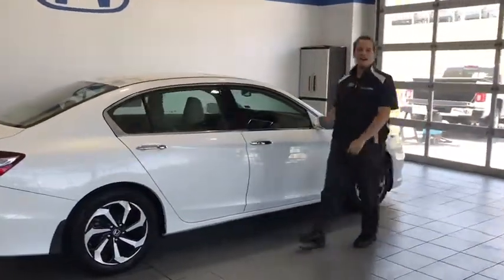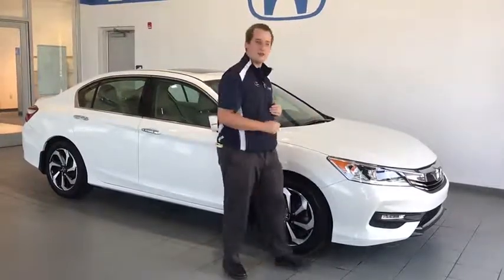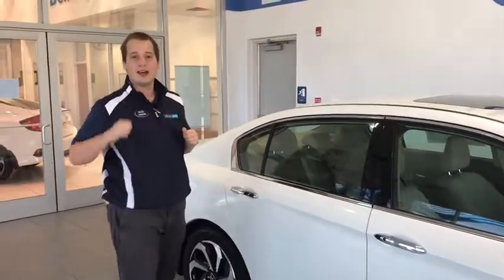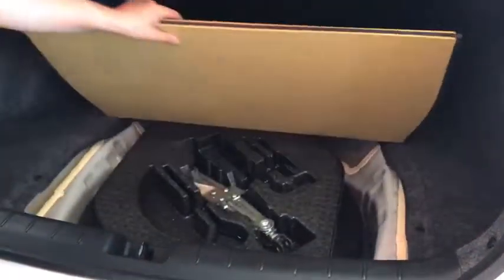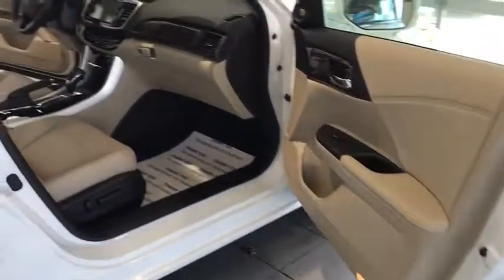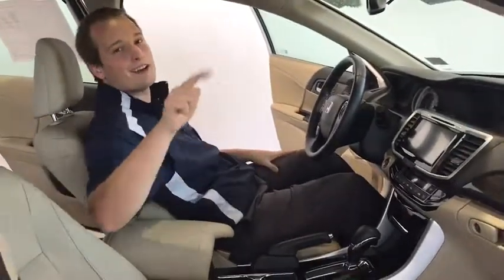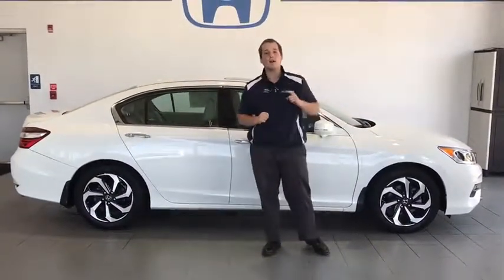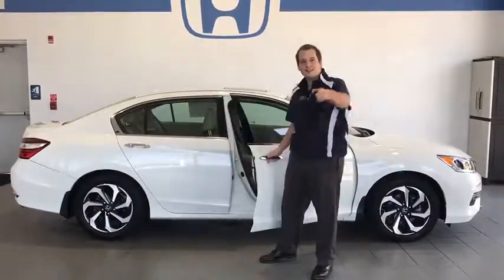2017 Honda Accord Sedan Pittsburgh, Greensburg, Altoona, Johnstown, Kittanning, PA H59556A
Used 2017 Honda Accord Sedan available at Delaney Honda in Pittsburgh, Pennsylvania. Servicing the Greensburg, Altoona, Johnstown, Kittanning, PA area.
2017 Honda Accord Sedan EX-L V6 - Stock#: H59556A - VIN#: 1HGCR3F88HA036222

Delaney Honda
115 Lenz Rd

2017 Honda Accord EX-L V6 CARFAX One-Owner. ***HONDA FACTORY CERTIFIED!, Ivory w/Leather-Trimmed Seats, 17 Alloy Wheels, 4-Wheel Disc Brakes, Automatic temperature control, Electronic Stability Control, Exterior Parking Camera Rear, Heated Front Bucket Seats, Leather-Trimmed Seats, Memory seat, Power driver seat, Power moonroof, Speed control.HondaTrue Certified Details:* 182 Point Inspection* Limited Warranty: 12 Month/12,000 Mile (whichever comes first) after new car warranty expires or from certified purchase date* Transferable Warranty* Powertrain Limited Warranty: 84 Month/100,000 Mile (whichever comes first) from original in-service date* Vehicle History* Warranty Deductible: $0* Roadside Assistance for the duration of the Certified Pre-Owned Limited Warranty. Up to two complimentary oil changes within the first year of ownership. SiriusXM 90-Day Trial* Roadside AssistanceServing Blairsville Pa, Indiana, PA, Johnstown, PA, Greenburg, PA, Pittsburgh, PA, YOUR AUTOMOTIVE CUSTOMER SERVICE LEADER. We want your trade! Before you sell to WeBuyAnyCar.com, CarMax.com or list it for sale on Autotrader.com, or eBay.com, call one of our staff members for an online appraisal! Delaney Automotive Group. HONDA, SUBARU, HYUNDAI, CHEVROLET, BUICK,. Located in Indiana, PA home of the IUP Crimson Hawks, IUP.edu. and 60 minutes from Pittsburgh, PA home of the PITTSBURGH STEELERS. OVER 45 YEARS IN BUSINESS! WE HAVE THE AREA'S CLEANEST CARS AND MARKET BASED VALUE PRICING. OR VISIT US ON THE WEB AT www,delaneyauto.com.